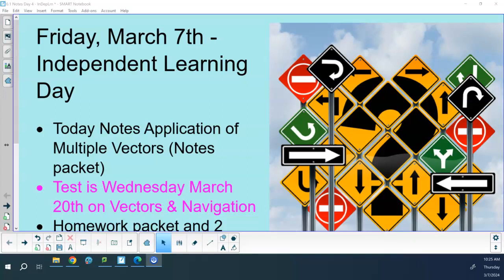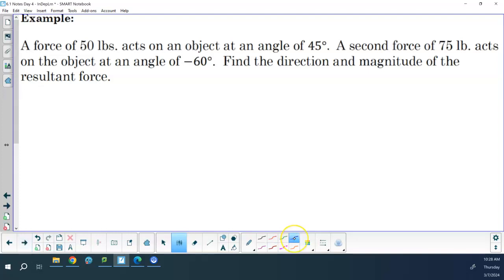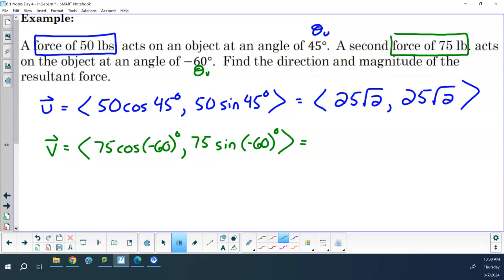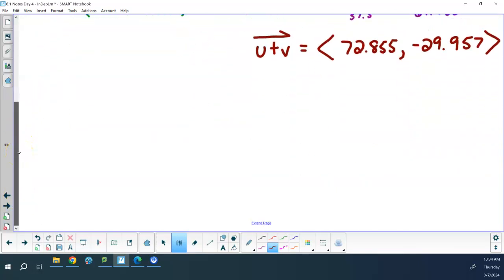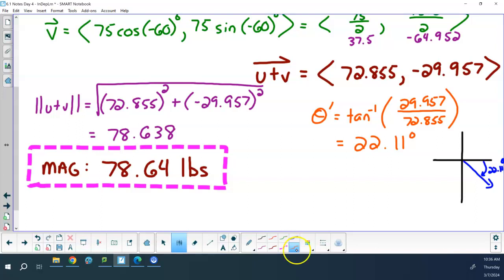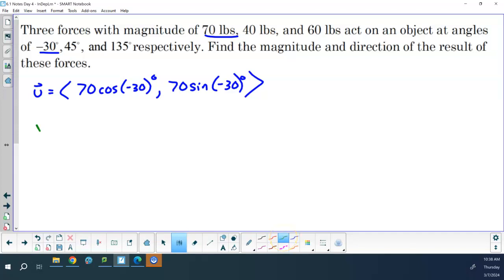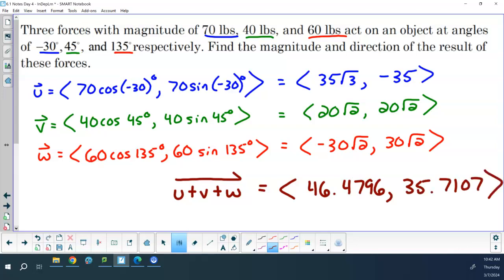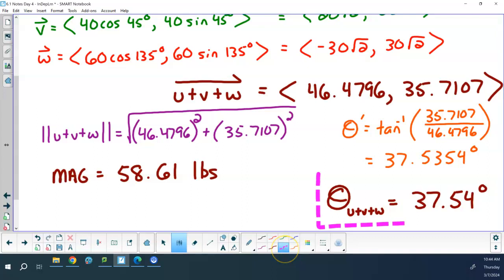Mar. 8 - 6.1 Notes Day Four - Independent Learning Day Video